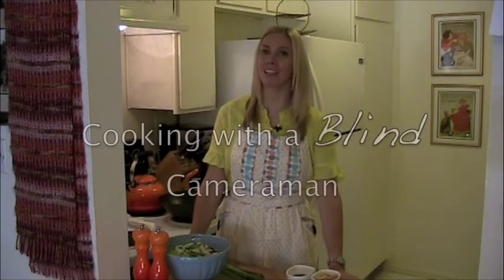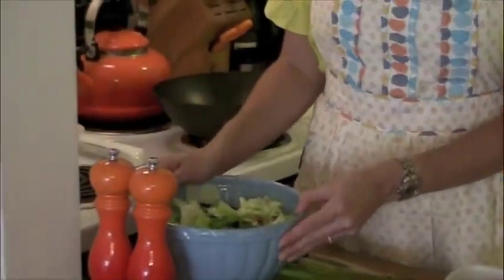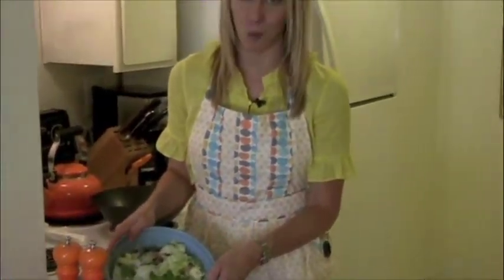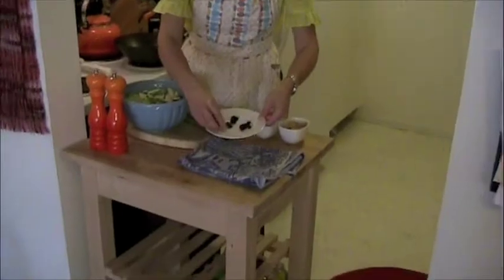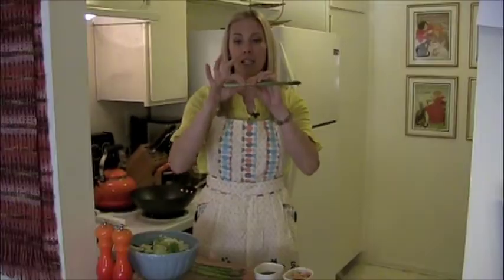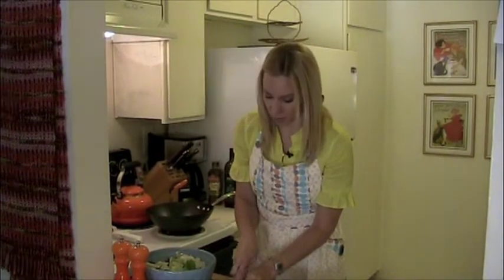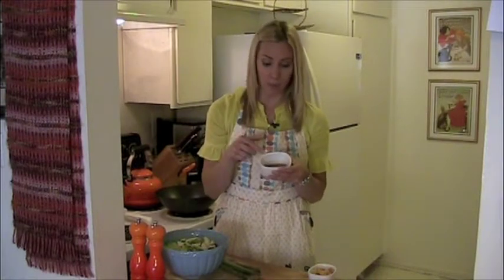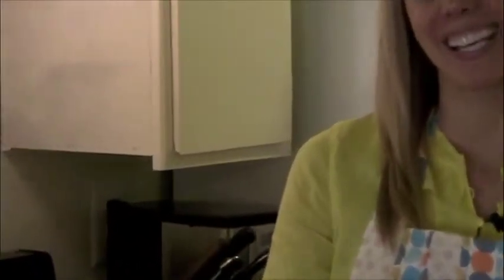Cooking with a Blind Cameraman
Don't miss this public television cooking show!